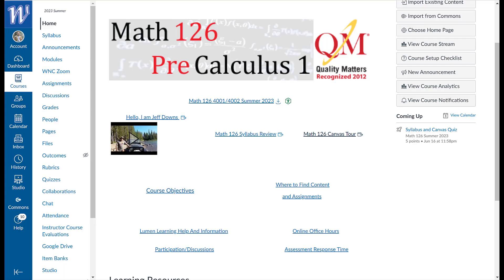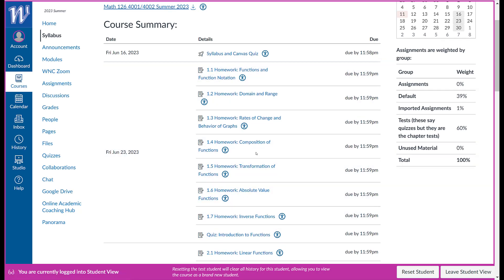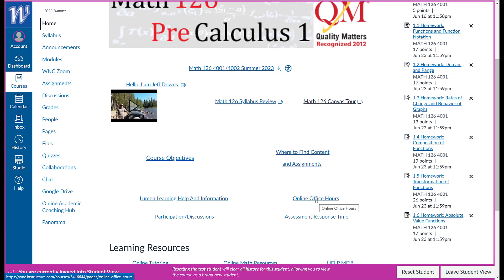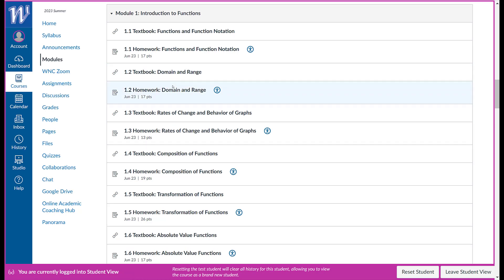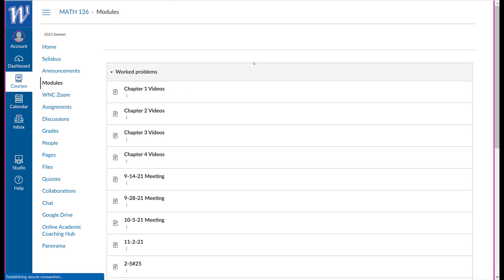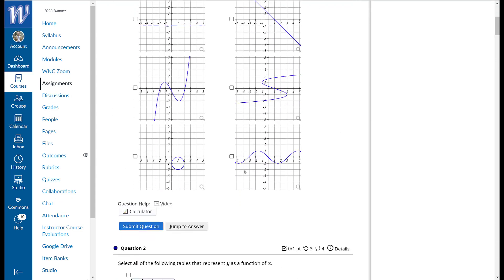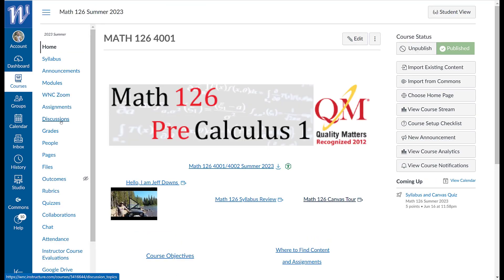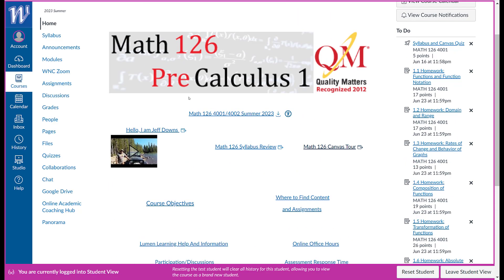Math 126 4001-4002 Summer 2023 Canvas Tour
This is the Canvas Tour for Math 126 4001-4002 Summer 2023.